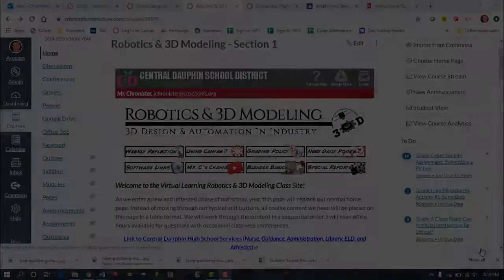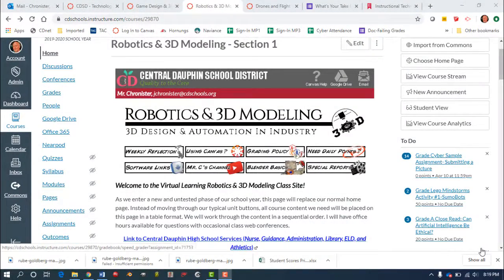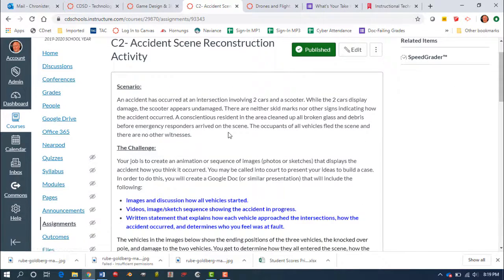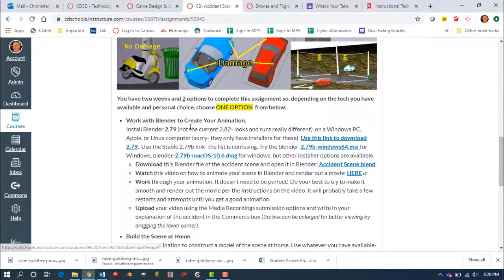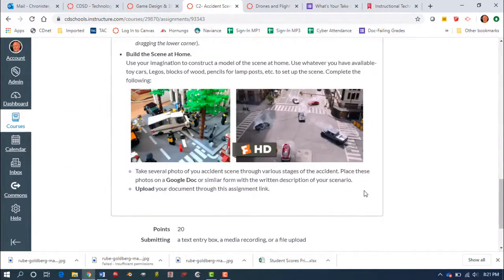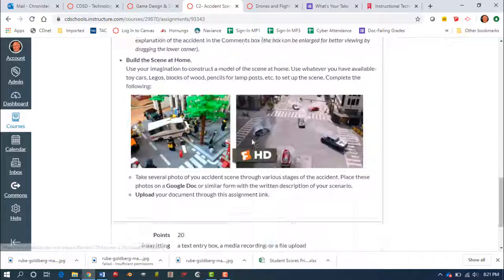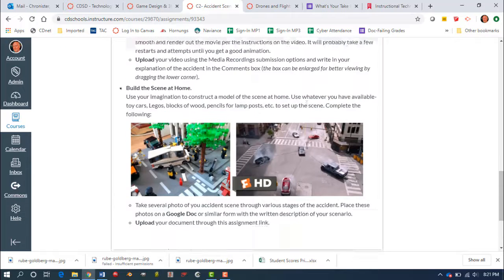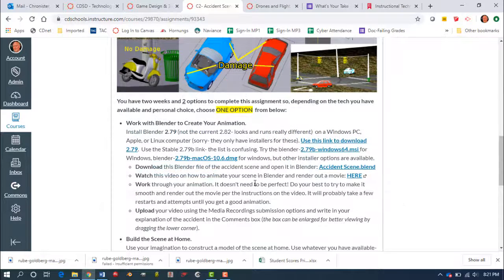Week of April 27- Robotics & 3D Modeling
Robotics & Modeling activities for the week of April 27.